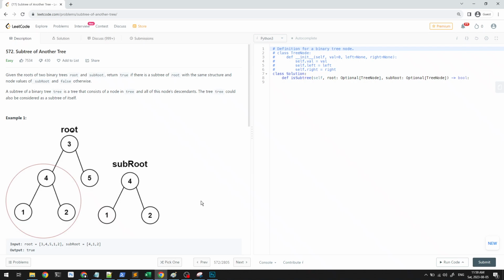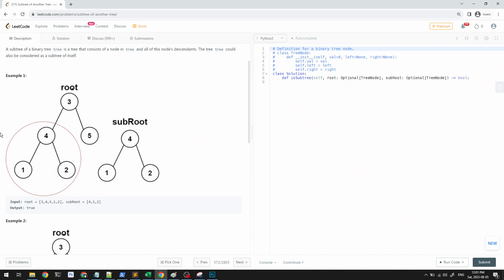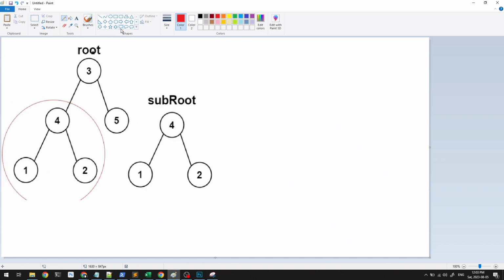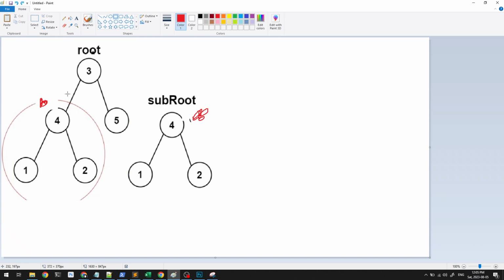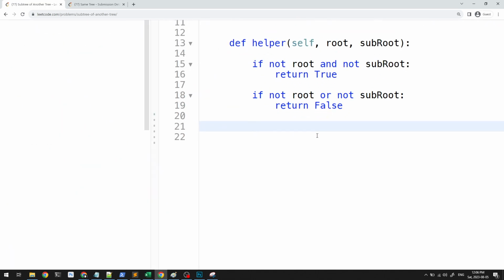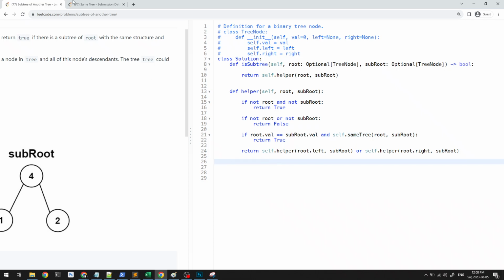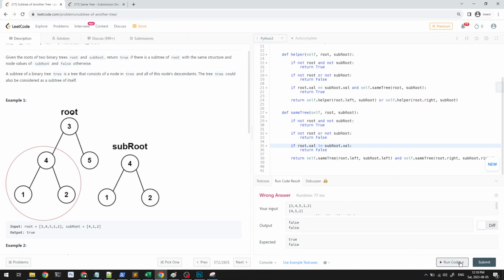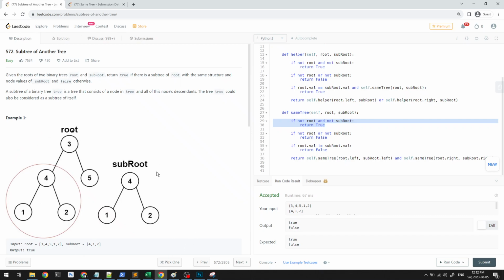Subtree of Another Tree - Leetcode 572 - Python